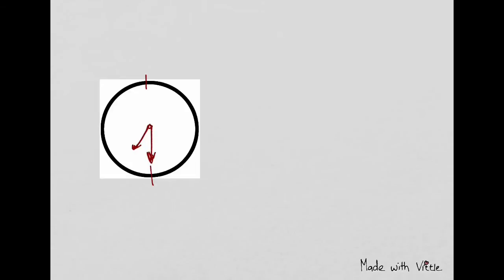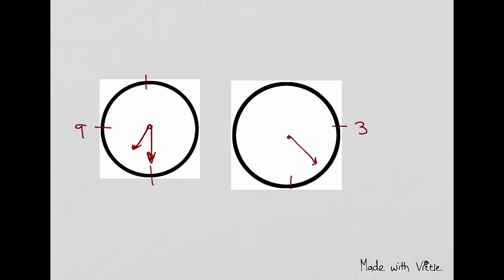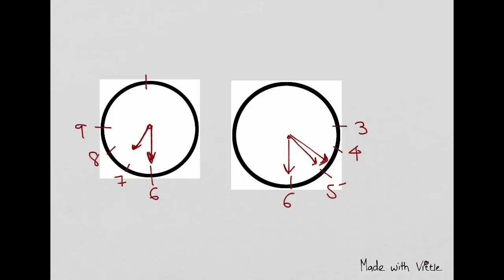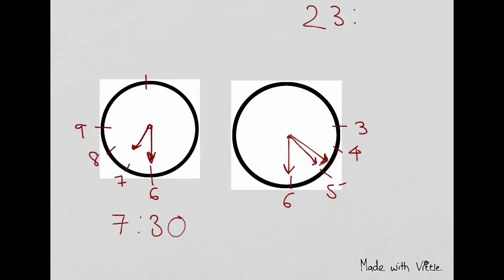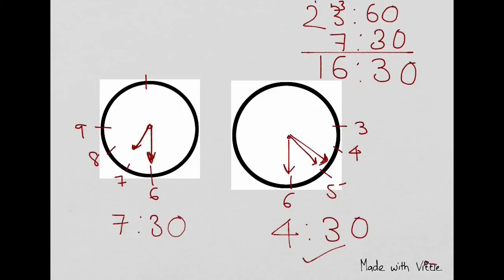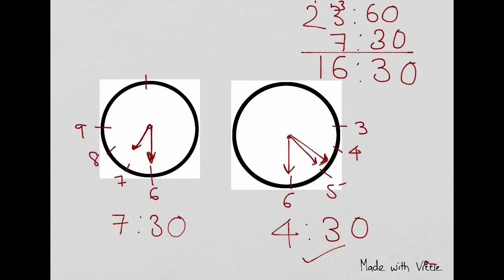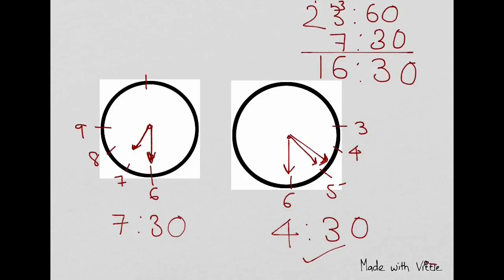Mirror Image of a Clock